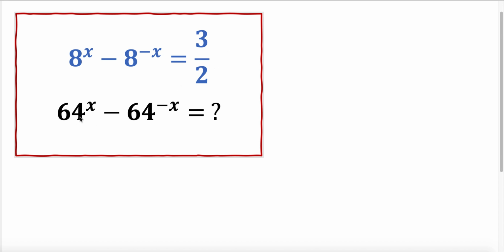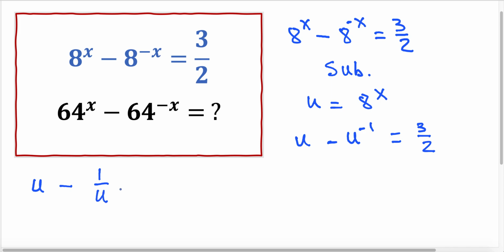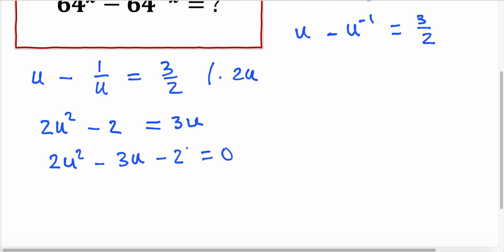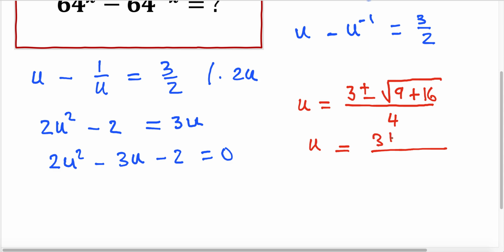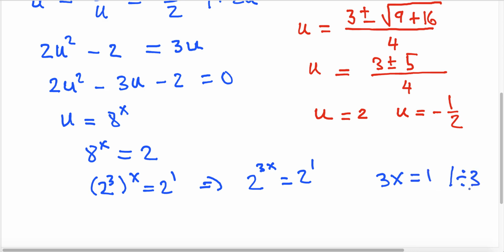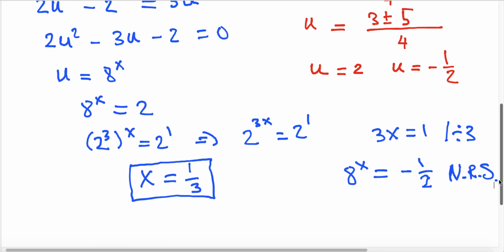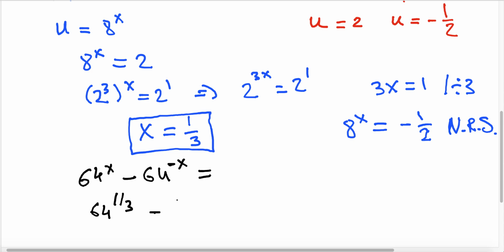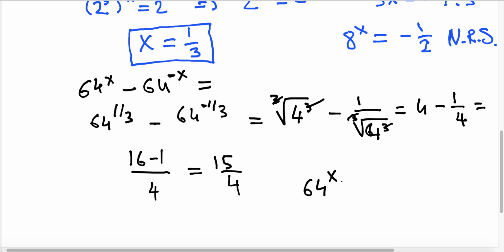An Easy Equation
Solve the given equation for x when x is a real number.